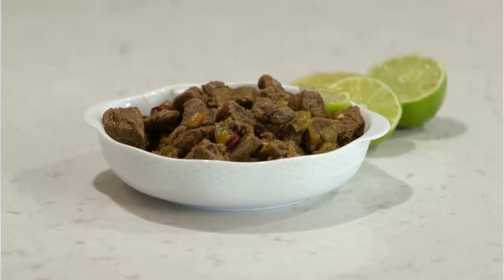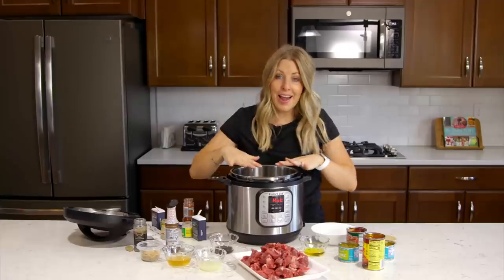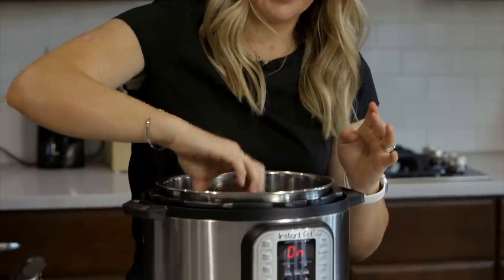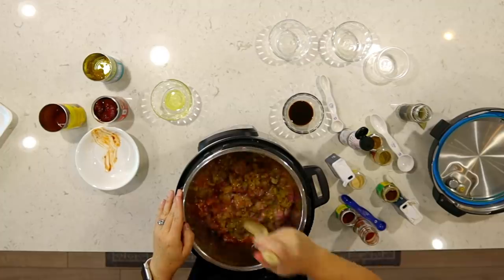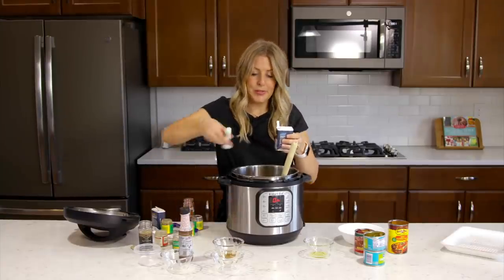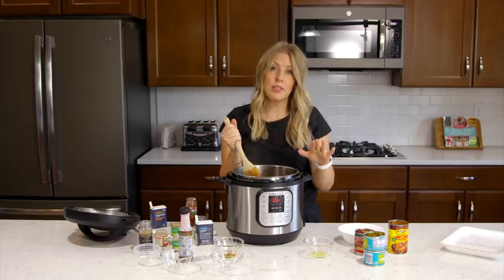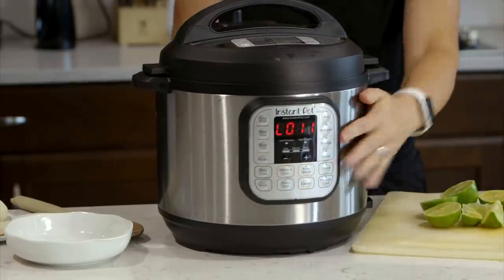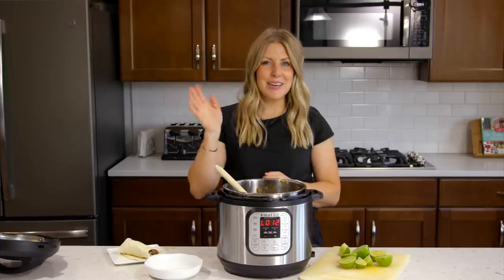ONE POT Instant Pot Beef Barbacoa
This is the BEST Instant Pot Barbacoa Beef I have ever tried!  Super tender, juicy, EASY and bursting with rich flavors!  Great for large crowds or make ahead meals and makes the best tacos, burritos, nachos, salads, etc!

1 (3-5 lb) beef chuck roast trimmed of excess fat, cut into pieces
1 tablespoon olive oil

Instant Pot Ingredients
1/2 cup mild red enchilada sauce (use 10 oz. can if making my enchiladas recipe)
2 (4 oz) cans MILD chopped green chiles
2 chipotles in adobo sauce (more or less to taste) minced
2 Tablespoons lime juice
2 Tablespoons apple cider vinegar
2 Tablespoons brown sugar
1 Tablespoon Worcestershire
1-3 teaspoons liquid smoke (depending on how "smoky" you like it)
1 Tablespoon ground cumin
1 Tablespoon dried oregano
2 teaspoons salt
1 teaspoon of EACH garlic powder, onion powder
1/2 teaspoon of EACH chili powder, smoked paprika
1/4 teaspoon of EACH ground cloves, ground cinnamon
2 bay leaves

Push the saute button on the Instant Pot. Heat one Tablespoon olive oil in the pot.  Add cubed beef and sear on all sides. Dump in the rest of the Ingredients. Stir to combine.

Push cancel. Put the lid on and turn the knob to SEALING. Set the timer for 30 minutes.
When it is done cooking release the pressure.
Remove beef to a cutting board (do NOT discard juices), and shred if desired. Add back to IP and toss with juices.

Remove beef with a pair of tongs to serving bowl or strain in colander so tacos, etc. don’t get soggy. If you would like “saucier” beef, add additional enchilada sauce.